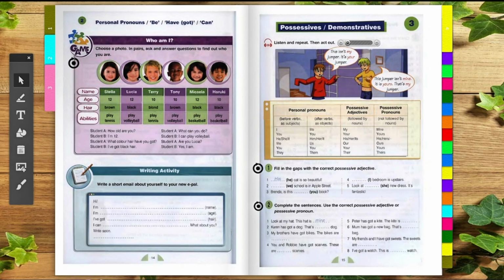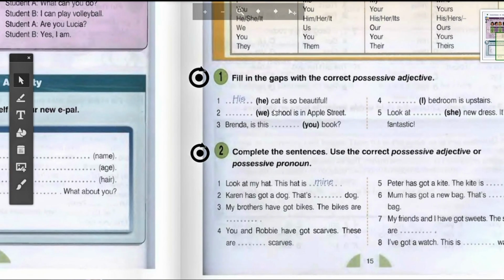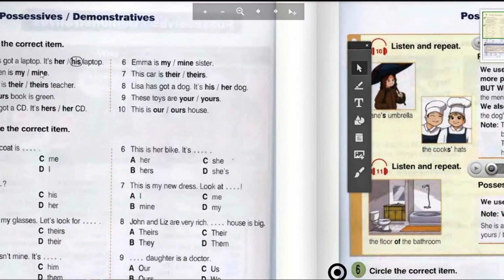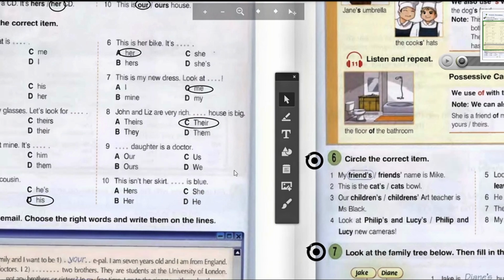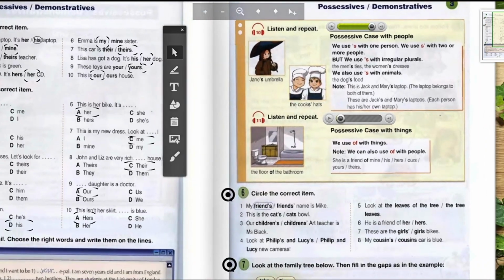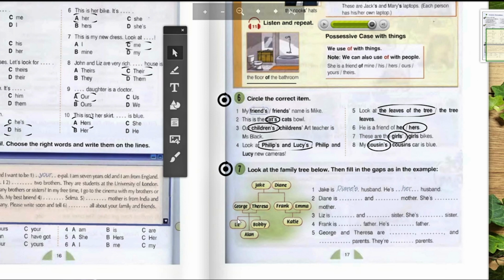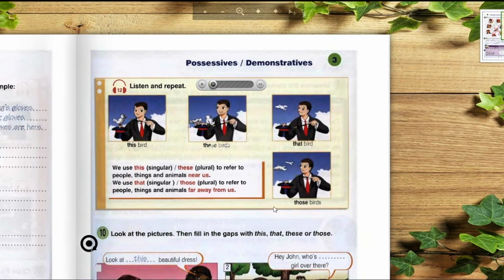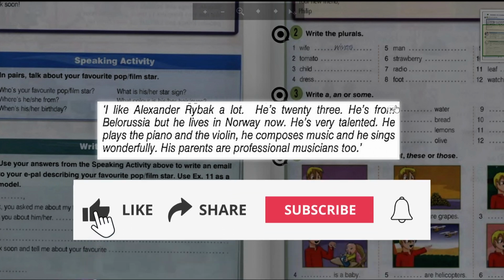ROUND UP 3 - UNIT 3 - POSSESSIVES AND DEMONSTRATIVES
Join my Telegram channel where I share extra tests, listening exercises, and daily English tips to boost your skills even more!